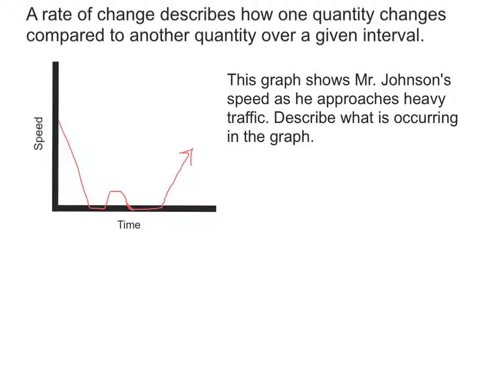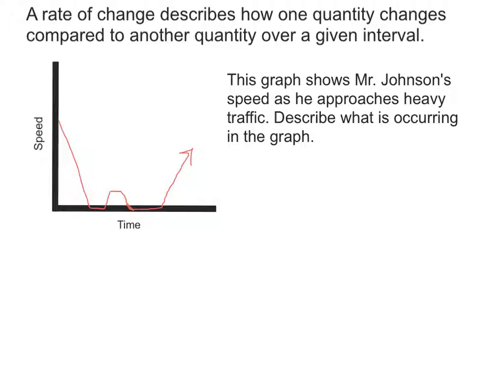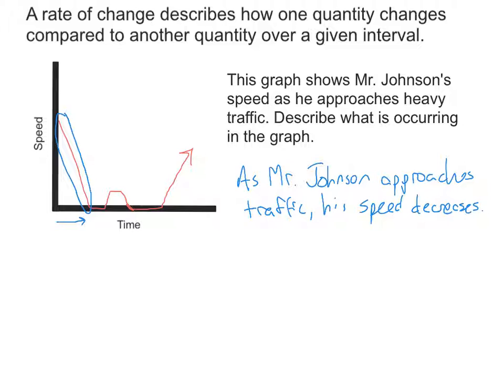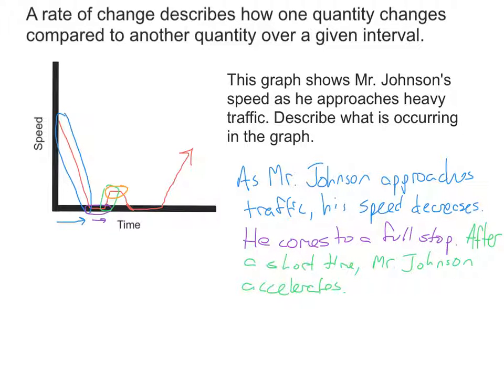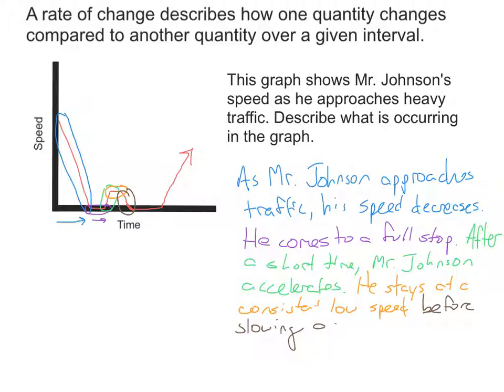Rate of Change